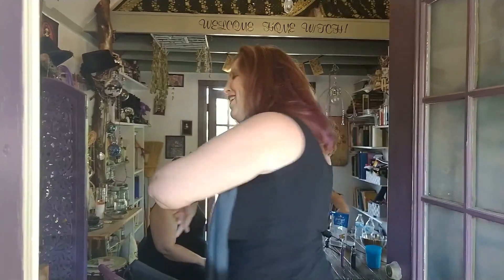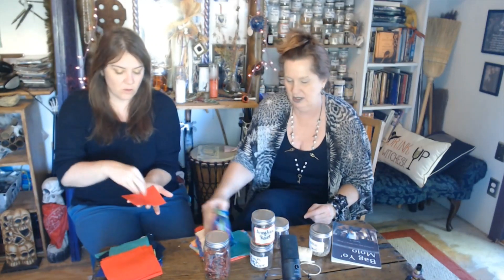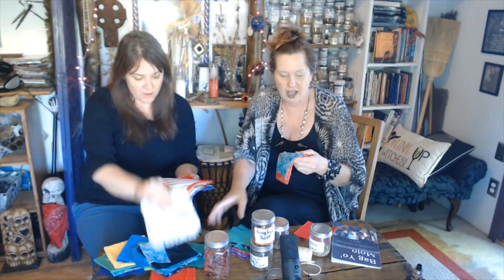The Spirit of Mojo Bags//Bag Yo Mojo Book Release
Taren S is pleased to announce the newest book release "Bag Yo Mojo" in The House of Witchcraft's series of advanced Witchcraft. Bag Yo Mojo

Join Taren S, a High Priestess in a Crossroads Witchcraft Tradition and members of the House of Witchcraft and Witches’ Cottage coven for tips, advice, wisdom, and humor in all things witchy.

♥ Instagram ♥ @houseofwitchcraft
♥ Facebook ♥ House of Witchcraft

- ★ - Books - ★ –
Dedicant's Handbook To Coven Life
Crossroads Witchcraft; The Ingredients
Advanced Witchcraft/Conjuring/Root Working:
Bag Yo Mojo
Hoodoo in the Psalms

About:
Taren S stood in her first magickal circle at 17 yrs. old in the backwoods of North Carolina with a coven of Southern conjuring Witches. Their magickal roots are traced over 100 years in the region.  She was initiated as a High Priestess within the American Witchcraft Tradition in 1995.  Along the East Coast, she has stood as HPS at many large festivals and gatherings.  Her original coven has hived off several times since forming over 25 years ago.

For over a decade, she worked full time at a Haitian Voodoo Priest’s botanica (magick shop) as a spiritual counselor and professional tarot card reader in the Lowcountry of South Carolina.  Furthering her magickal and spiritual path, she was initiated as a Mama Bridget within American-Haitian Voodoo. Currently, she lives in San Diego County and is the founder of The House of Witchcraft.